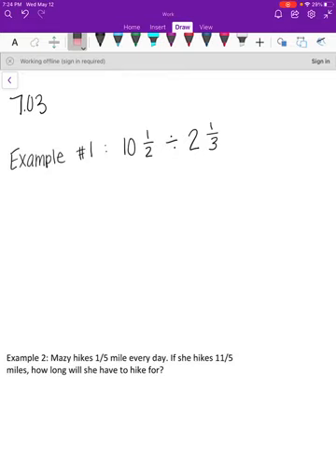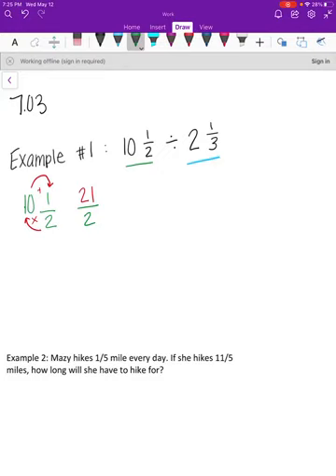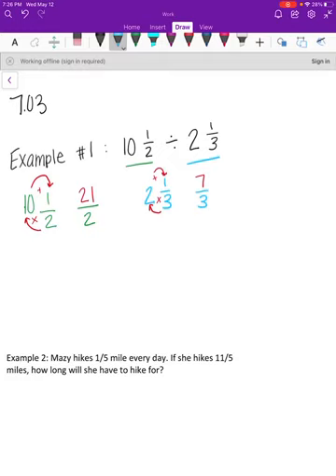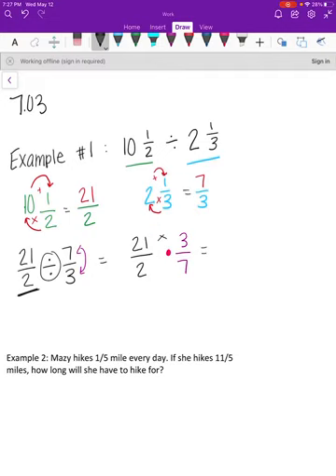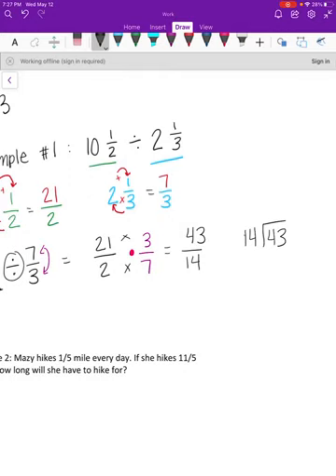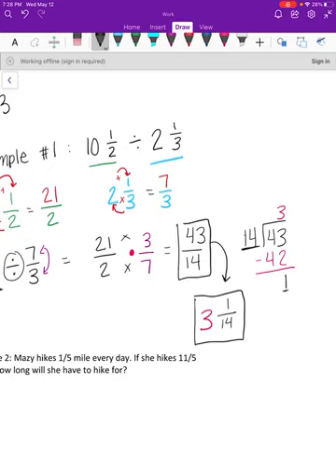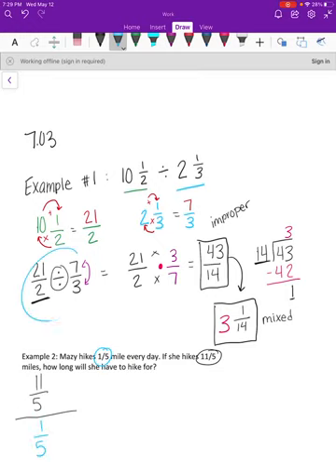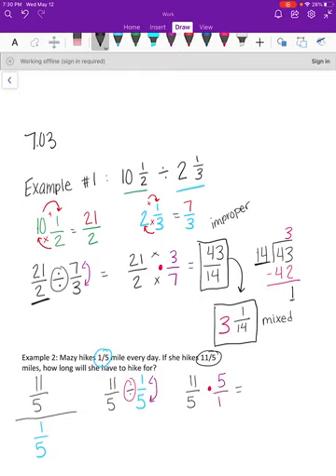Math 6 7.03